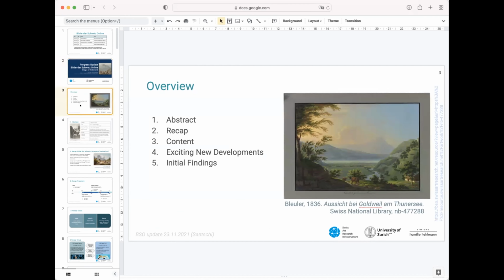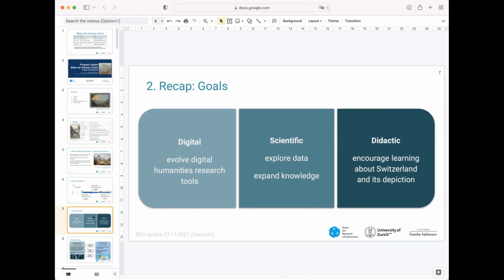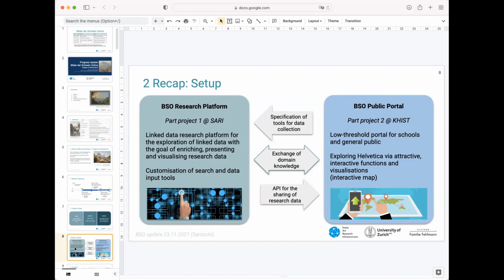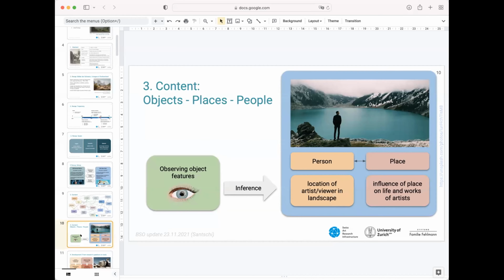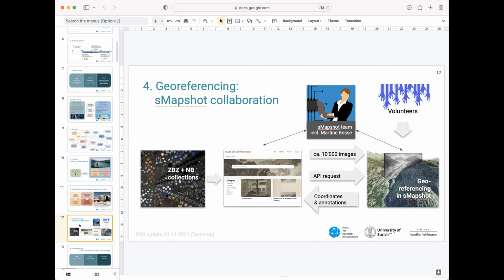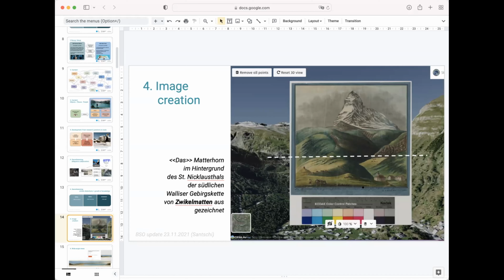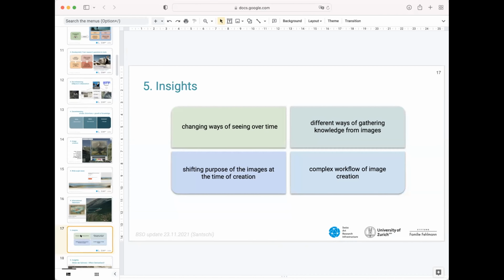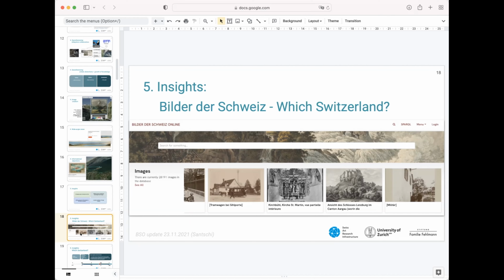BSO Project Update, 23.11.2021 @Swiss Art Research Infrastructure, UZH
Stephanie Santschi, Project Coordinator of the initiative "Bilder der Schweiz Online" (BSO) at Swiss Art Research Infrastructure (SARI), University of Zurich discuss the progress of the project, particularly in reference to georeferencing art-historic images with sMapshot. Video recorded on the occasion of the BSO Update Meeting, 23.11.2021.